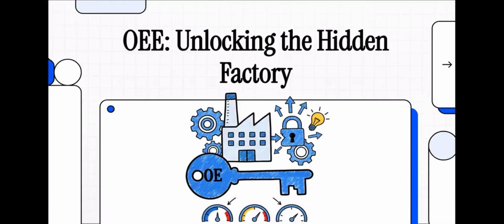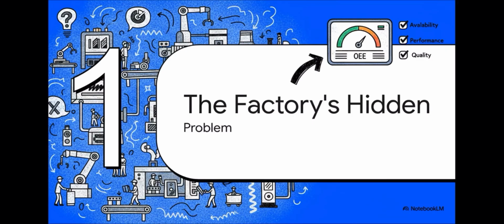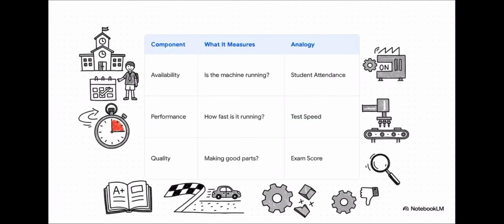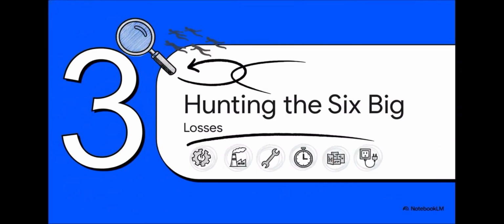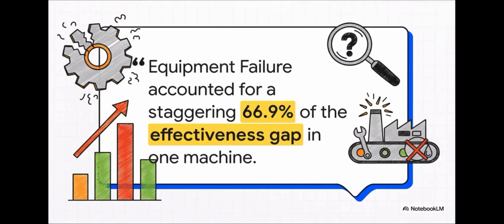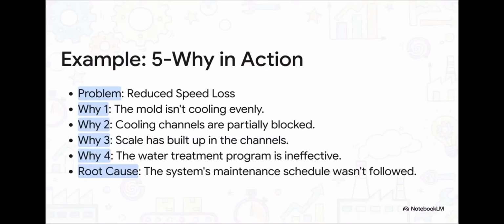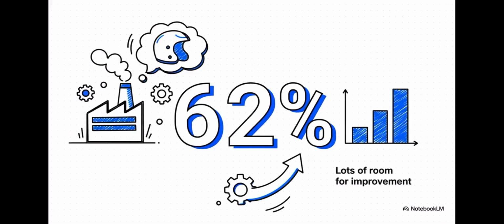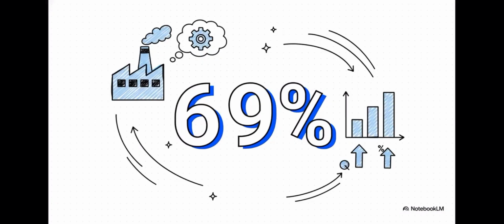Industrial IIoT Machine Monitoring System | Track OEE, Availability & Performance in Real Time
Upgrade your factory with Smart IIoT Monitoring Solutions by TC Smart Technology.

Our system helps manufacturing plants monitor machine performance in real time and improve productivity using a powerful digital dashboard.

Key Features:
• Real-Time Machine Monitoring
• OEE Dashboard (Overall Equipment Effectiveness)
• Machine Availability Tracking
• Performance Analytics
• Production Data Monitoring
• Ideal for Press Machine Plants & Injection Moulding Plants

With our Industrial IoT solution, factory managers can easily identify downtime, improve efficiency, and make data-driven decisions.